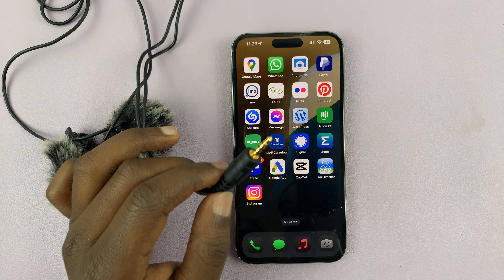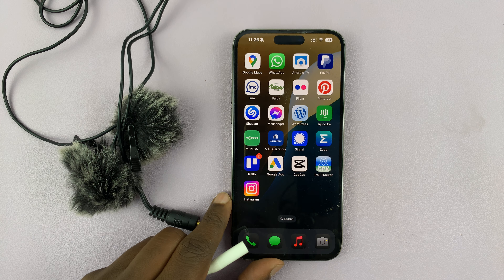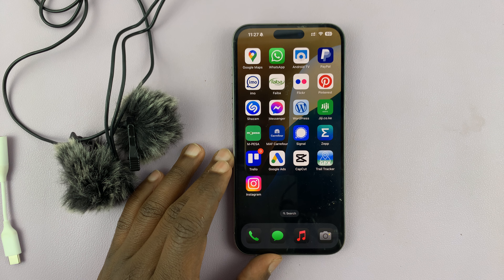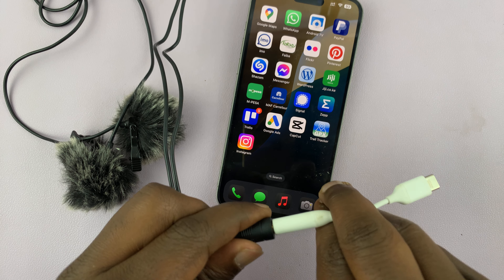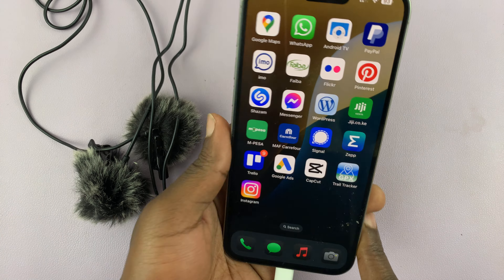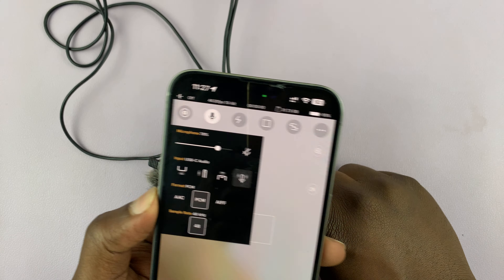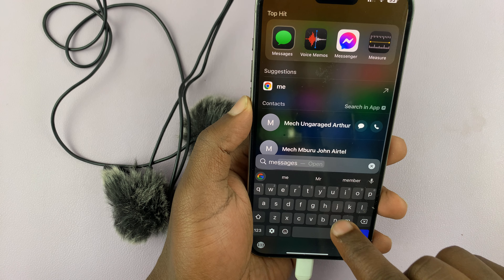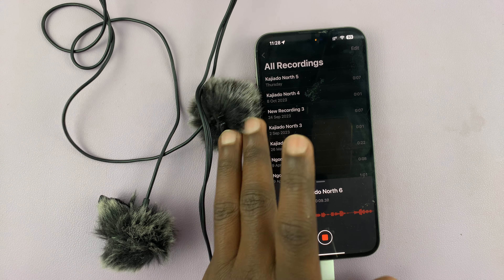How To Connect Lapel Lavalier Microphone To iPhone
Learn How To Connect Lapel Lavalier Microphone To iPhone.

Connecting a lapel lavalier microphone to your iPhone can significantly improve the audio quality of your recordings, whether you're making videos, conducting interviews, or recording podcasts. Here’s a step-by-step guide to help you set up your lapel Lavalier microphone with your iPhone.

Ensure that you have a lapel lavalier microphone compatible with your iPhone. Most lapel microphones come with a 3.5mm TRRS (Tip-Ring-Ring-Sleeve) plug, which is necessary for compatibility with smartphones. If your iPhone has a Lightning port and doesn’t have a headphone jack, you’ll need an adapter.

Use a Lightning to 3.5mm adapter (also known as a headphone adapter). This adapter converts the Lightning port to a 3.5mm jack, allowing you to connect the microphone. At this point, connect the lapel microphone’s TRRS plug to the Lightning to 3.5mm adapter. Then, plug the adapter into your iPhone’s Lightning port.

If your iPhone has a headphone jack, directly plug the lapel microphone’s TRRS plug into the iPhone’s headphone jack. Before starting your recording or live stream, it’s essential to test the microphone to ensure it’s working correctly. Open the Voice Memos app, tap the red record button, and speak into the microphone. Playback the recording to check if the audio is clear.

USB-C to 3.5mm Headphone Jack Adapter:

Playstation PULSE 3D Wireless Headset

Nintendo Switch - OLED Model: Mario Red Edition:

Oneplus Watch 2:

Apple iPad Pro 13-Inch (M4):

Apple iPad Pro 11-Inch (M4):

Cell Phone Tripod Adapter